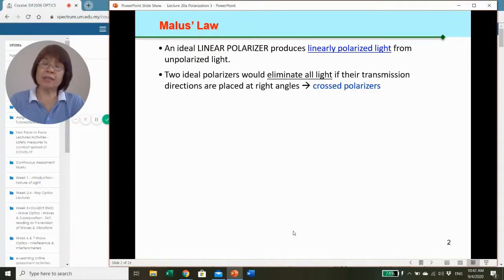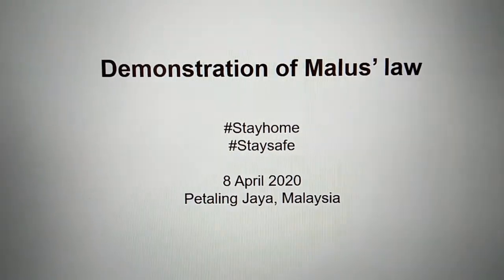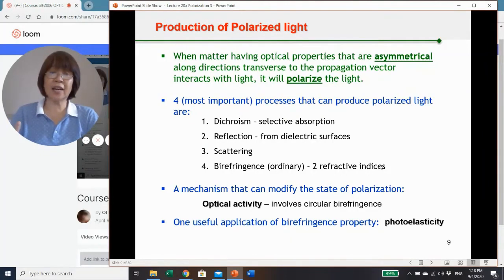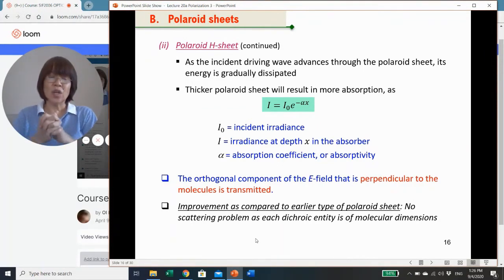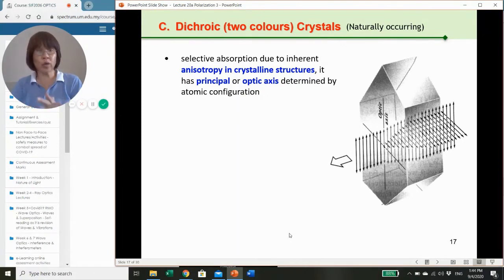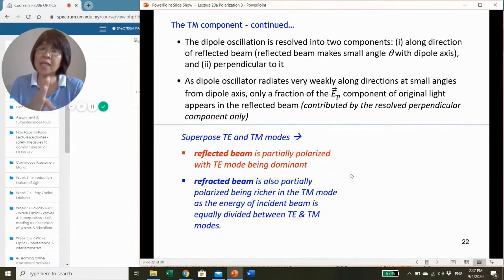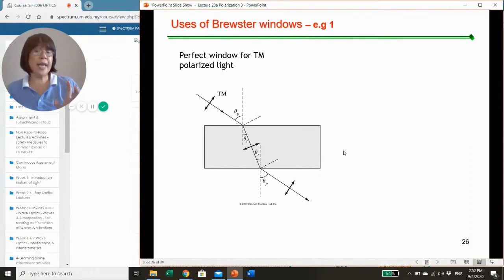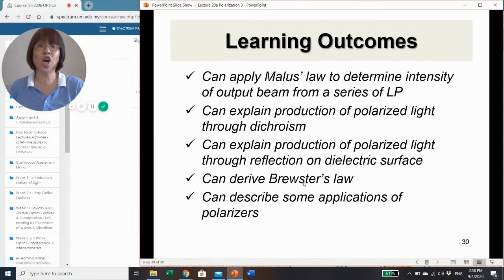SIF2006 Lecture 20 Light Polarization 3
Malus’ Law
Production of polarized light through dichroism, and reflection from dielectric surface